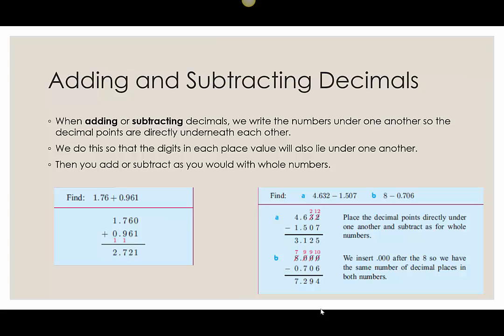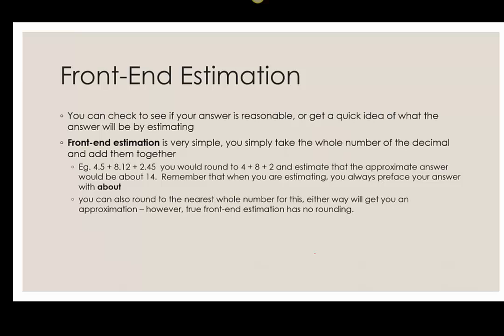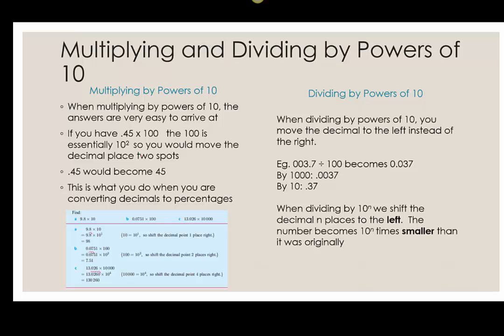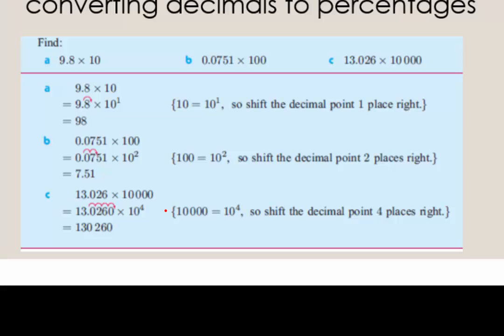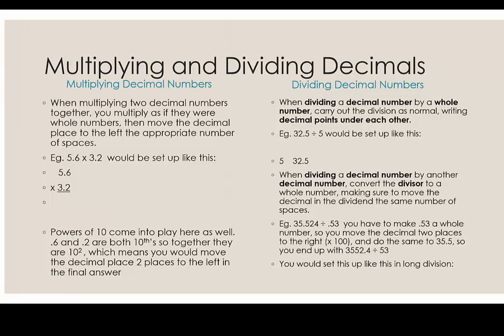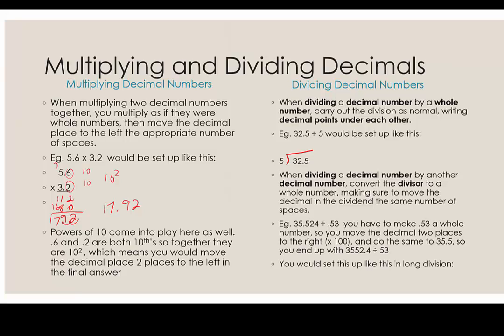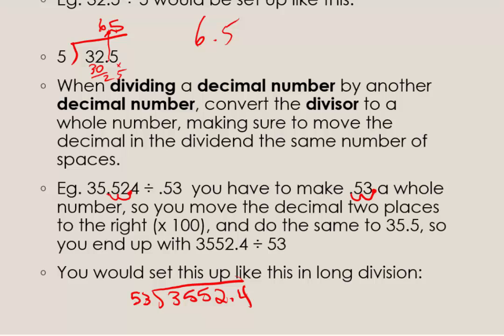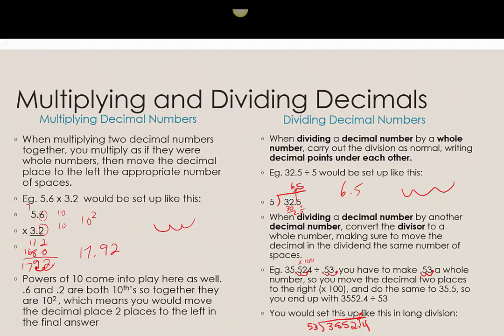addition, subtraction, multiplication and division of decimals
lesson 2 in Unit 3 - Decimals, Fractions and Percents